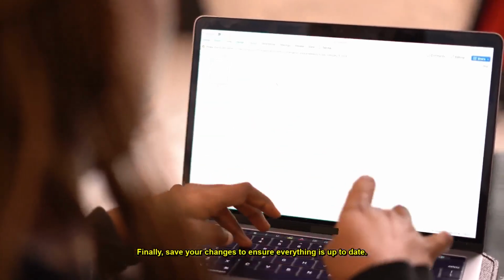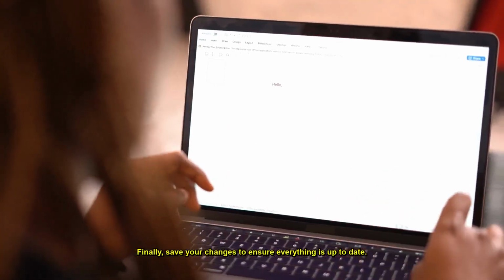How to Recover Travel Planners with StudentUniverse - Easy Tutorial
Unlock the secrets to reclaiming your travel plans with our easy tutorial on using StudentUniverse! In this video, we'll guide you through the step-by-step process of recovering your travel planners, ensuring your trips stay on track. Whether you're a student or a savvy traveler, our tips will help you navigate the platform effortlessly. Don't miss out on maximizing your travel experience!

👉 **Watch now and get back on the road!**